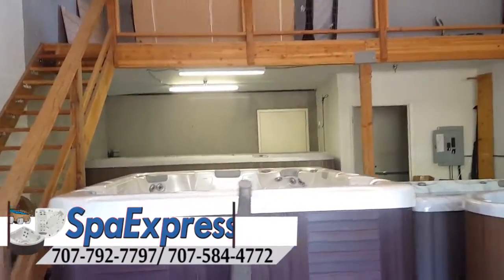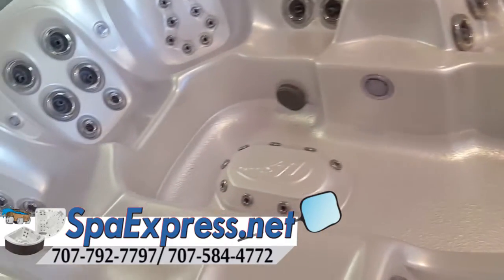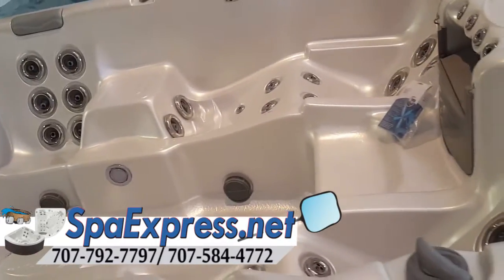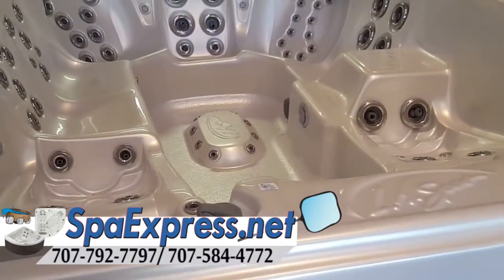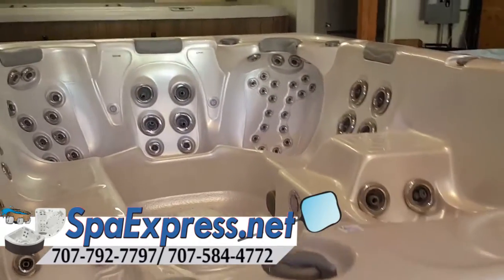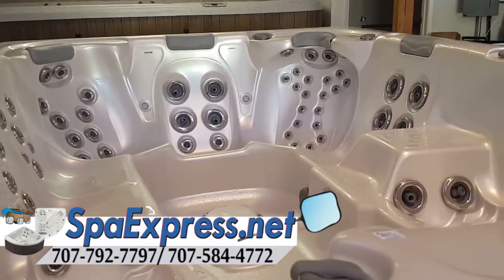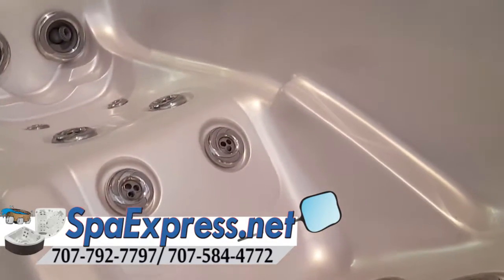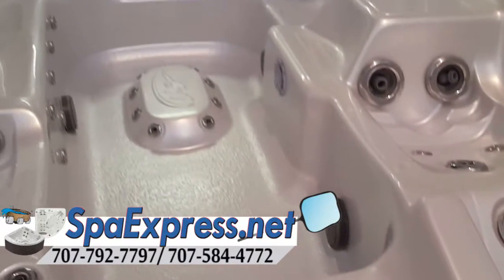Paradise Hot Tub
Spa Express has been in business for 25 years specializing in new modern therapeutic hot tubs, swim spas, covers, parts, repairs. In addition Spa Express also carries used hot tubs guaranteed to provide you with an enjoyable experience. This channel will show how to get the best use out of your hot tub as well as how to care for you hot tub and provide a longer life.

Spa Express carries LA Spas, Clearwater, Nordic Hot Tub, Hot Springs, Marque and Sunbeam. Some of products carried are Natural Chemistry, Aqua Chek and many other support and fun products to help you enjoy your Hot Tub experience!